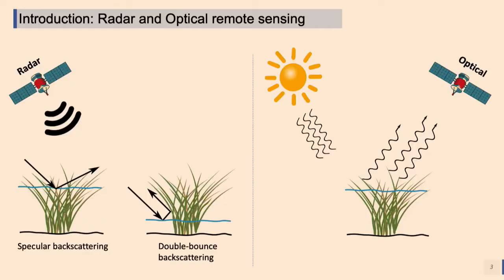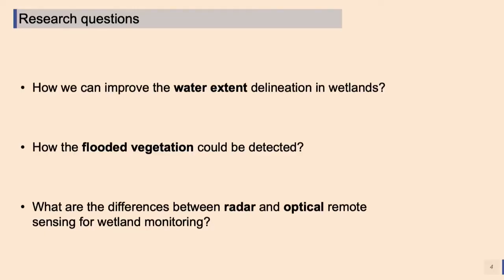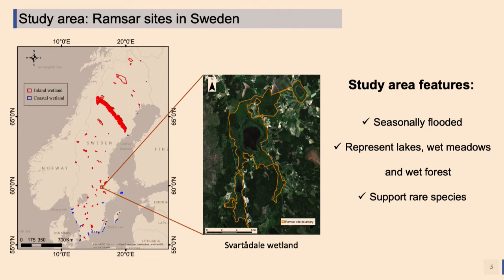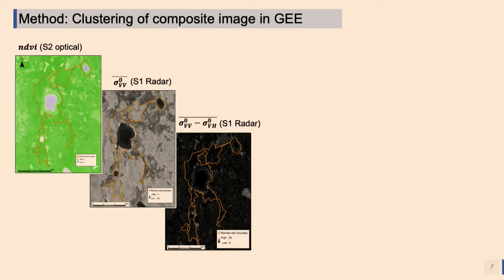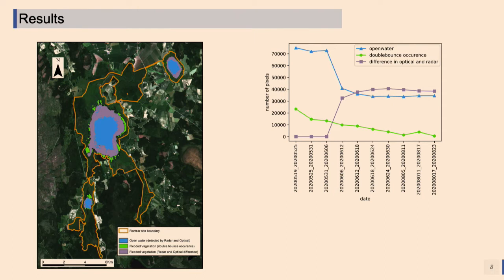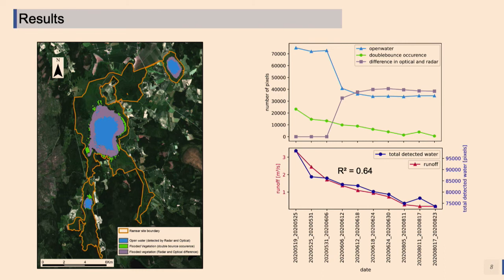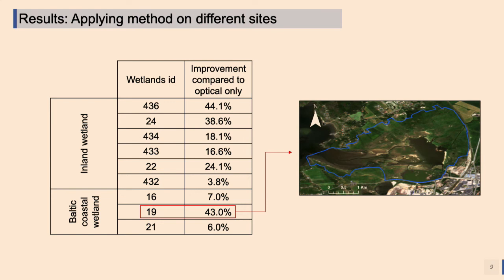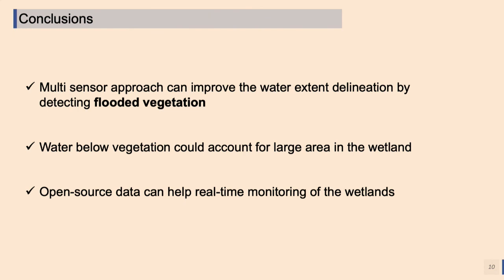Improving water extent monitoring of Swedish wetlands with open-source satellite data & Google Earth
Research presentation from Stockholm University Baltic Sea Day, October 7, 2021.

Farzad Vahidi Mayamey, Department of Physical Geography: 'Improving water extent monitoring of Swedish wetlands with open-source satellite data and Google Earth Engine'.

In Sweden, there are 68 sites recognized as wetlands with international importance with Baltic coastal wetlands accounting for roughly a fourth of them. In this condition, water delineation is vital to understand wetlands' water availability changes and strengthen their resilience to the effects of human activities and climate change. Recent advances in remote sensing have improved the monitoring of wetlands; however, mapping their water extent is still challenging. Water below vegetation is difficult to recognize, and its changes remain hidden. Here, we used different polarizations of SAR and optical data of 10 m ESA Sentinel-1&2 satellites. We processed this data in the cloud computing platform of Google Earth Engine (GEE) and took advantage of machine learning clustering methods to detect the increased backscatter due to the double-bounce of the radar signal on flooded vegetation. We also analyzed the interferometric coherence increase as a sign for inundated vegetation. Furthermore, we used the thresholding method in the SAR images to extract open water extent. Finally, we compared the results to high-resolution optical images and field data.